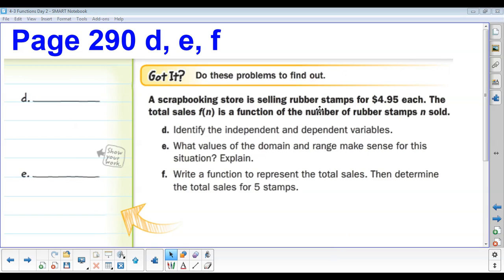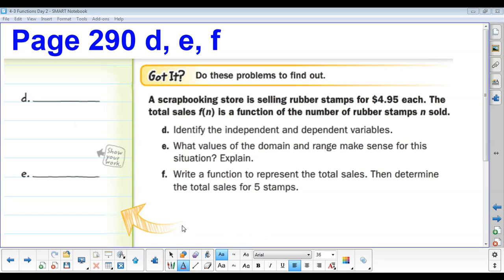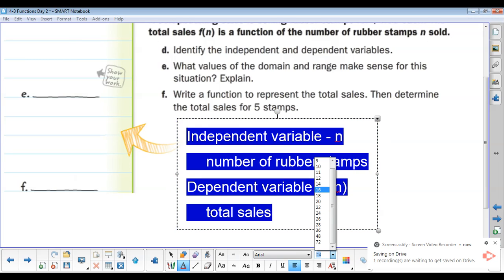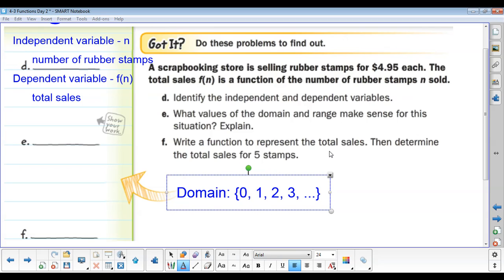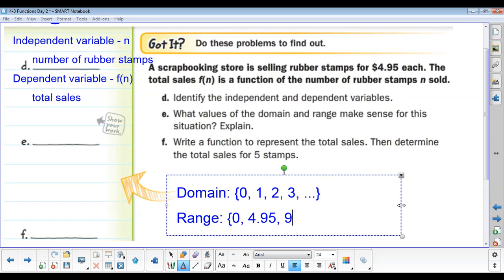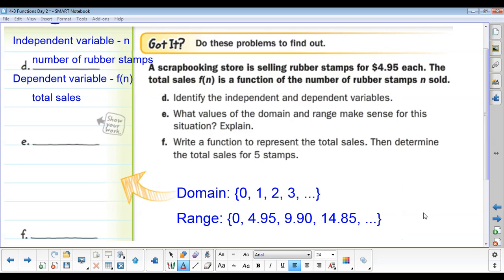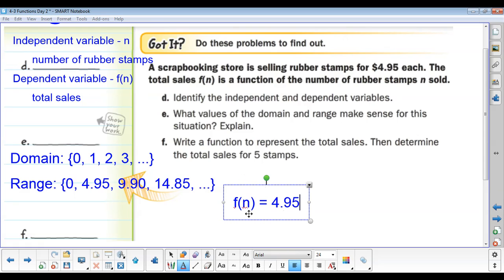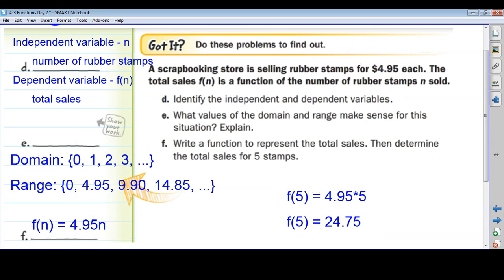4-3: Functions (pg. 290)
Solutions to pg. 290.